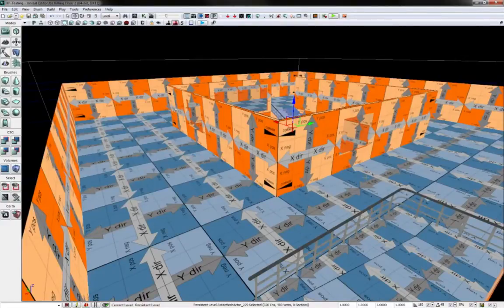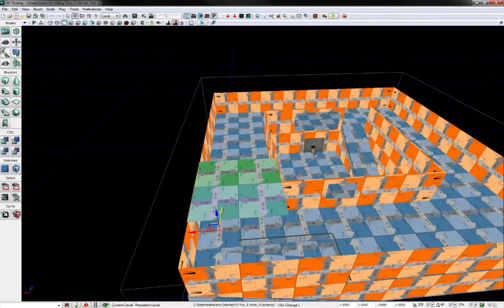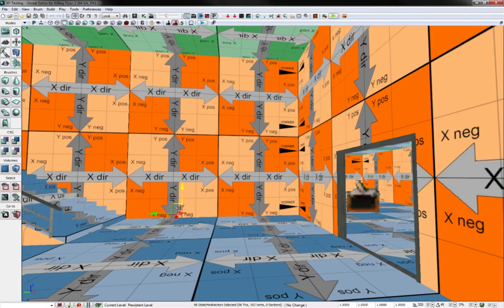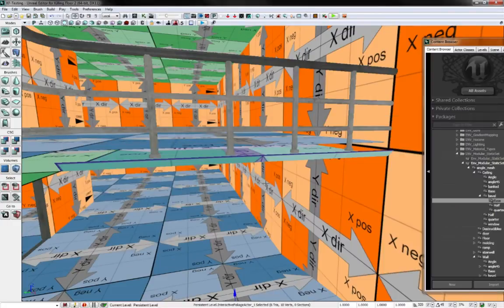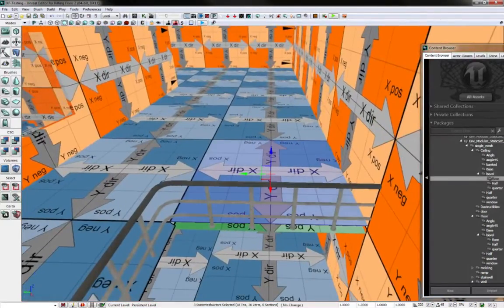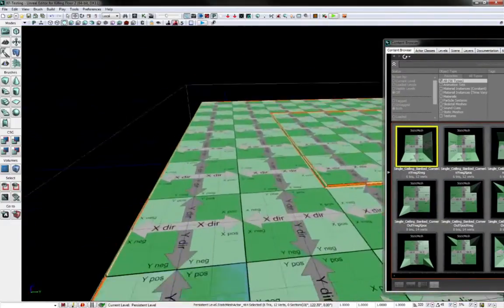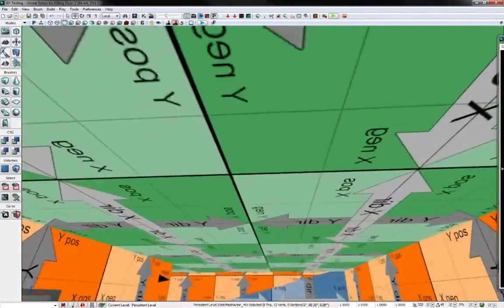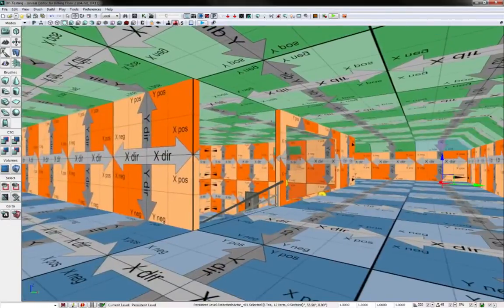Killing Floor 2 SDK Tutorial 9: Ceilings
Basics of ceiling mesh